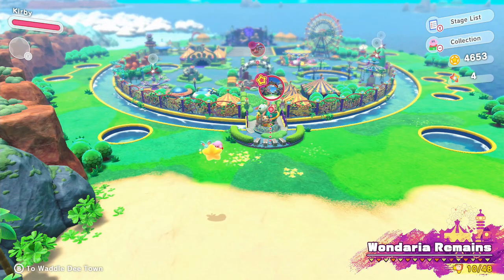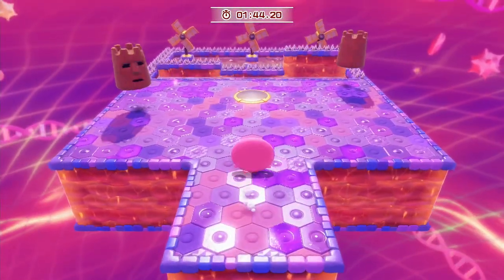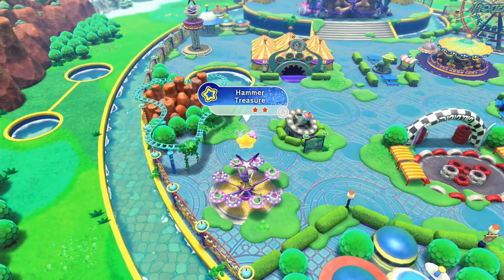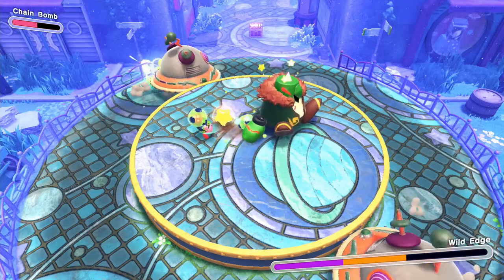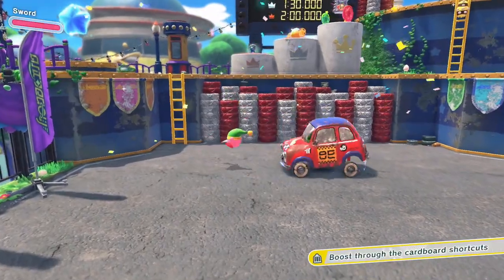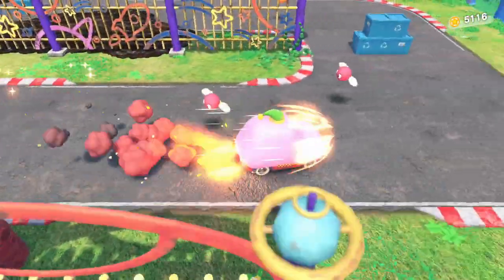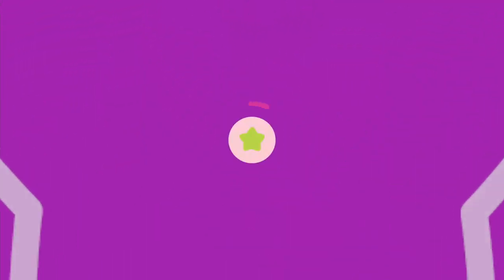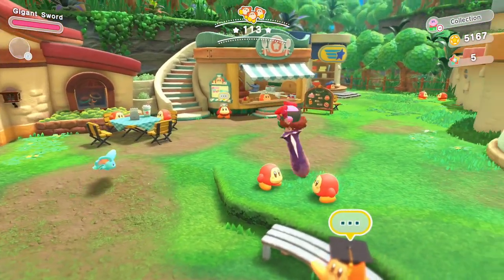"Racing for Waddle-Dees" Kirby and the Forgotten Land - 011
Kirby by Nintendo

Time to do a little race!
Welcome back to Kirby and the Forgotten Land, where today we get to do a few more challenges as well as do another level inside of Wondaria. Little did I know that there will be much racing involved. Can we make it to the finish line on time?